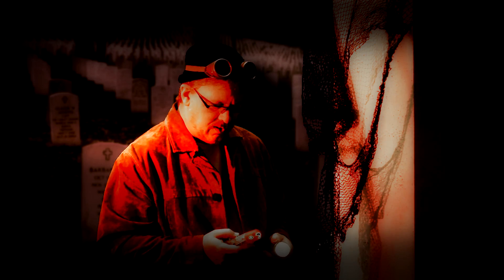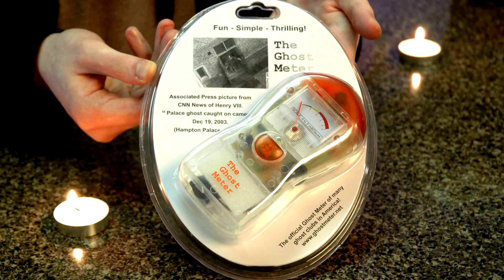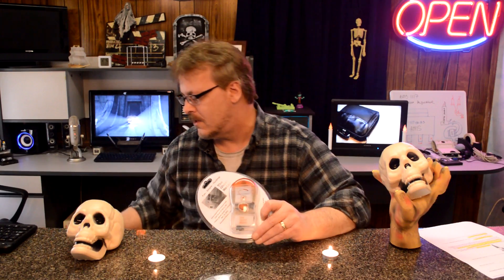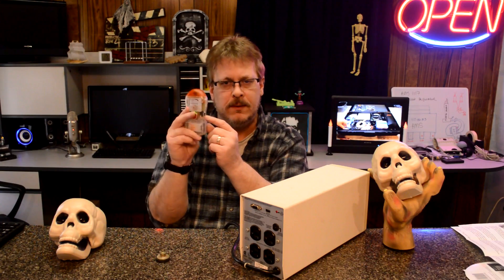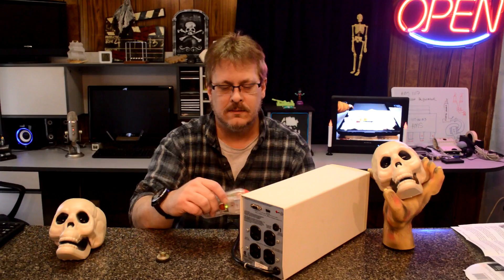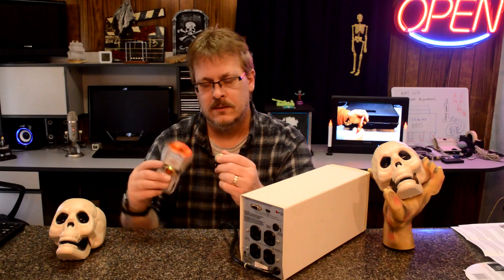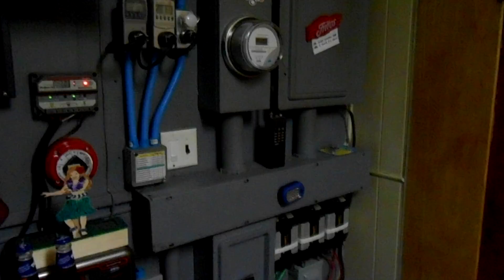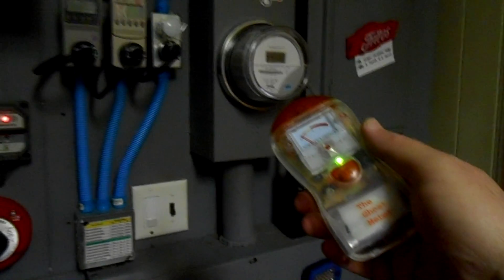Spooky Ghost Hunting EMF Meter - Spirit Detector or Myth?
This video examines EMF (Electromagnetic Field) levels. Some Hollywood ghost hunters claim using such a meter is useful for detecting spirits. More common uses include locating high levels of electrical and magnetic energy.